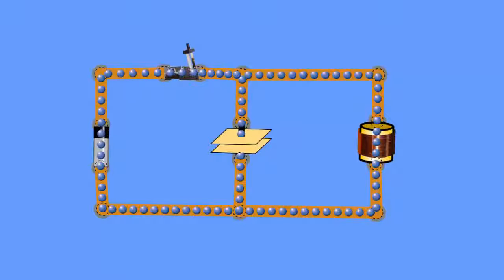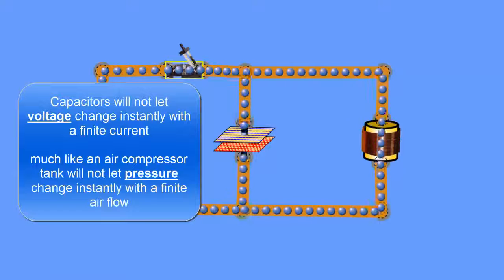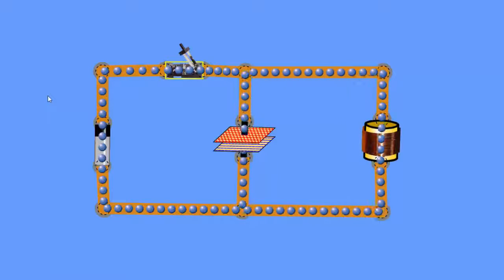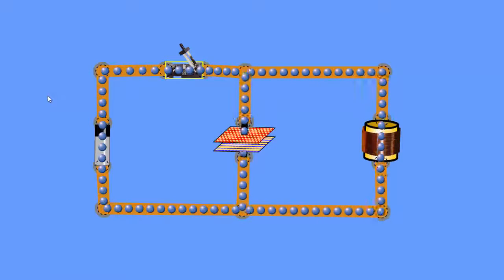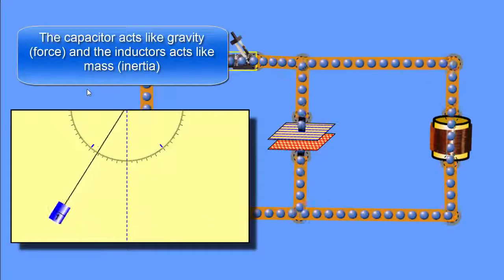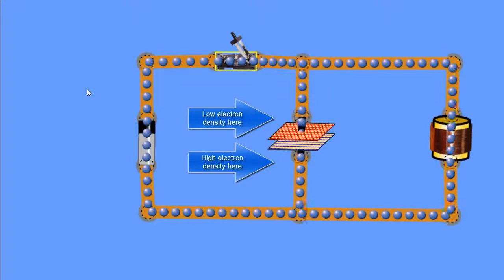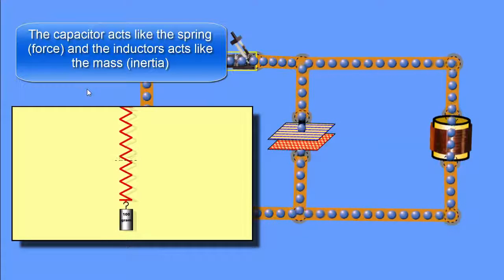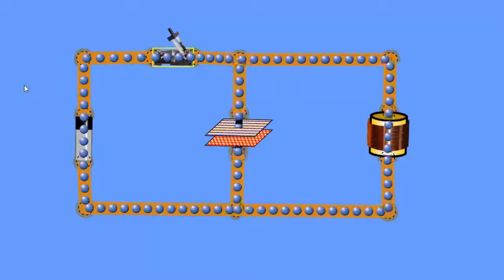LC Circuit Tutorial || Parallel Inductor and Capacitor EXPLAIN WITH EXAMPLE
A tutorial on LC circuits LC circuits are compared and contrasted to a pendulum and spring-mass system. An explanation of how the circuit oscillates is given. Thanks to PHET for their wonderful, free simulation software.